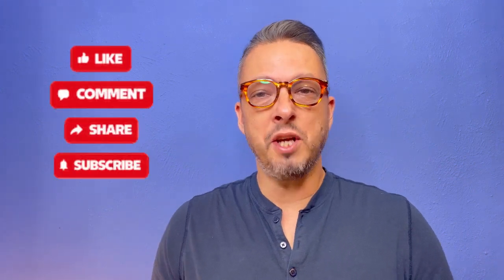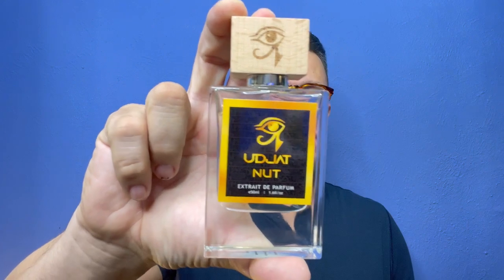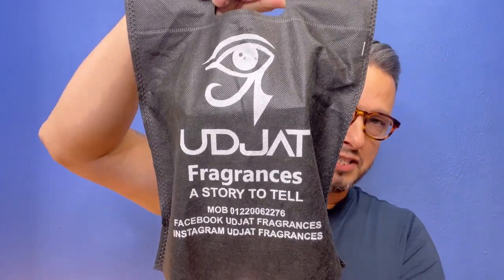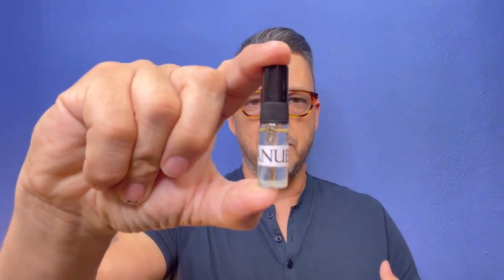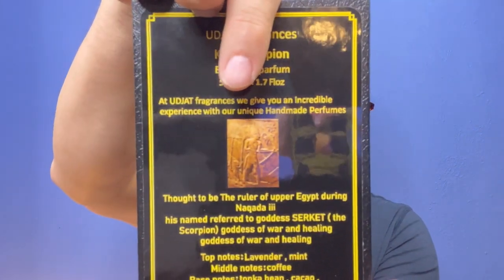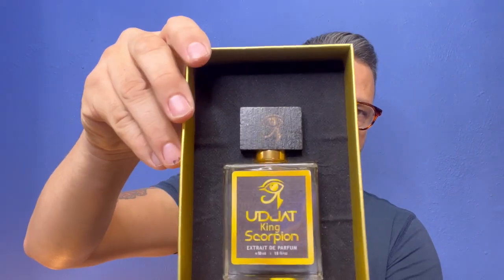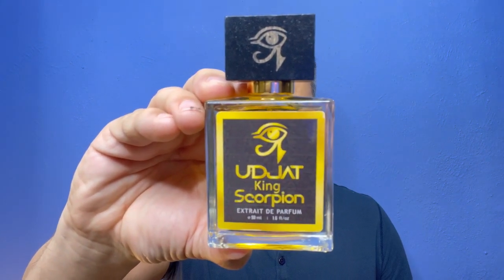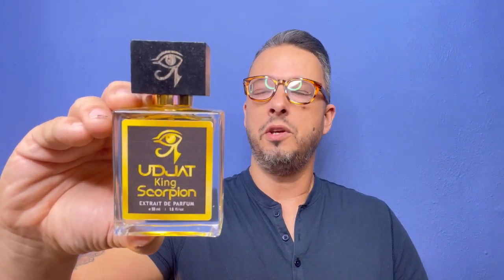King Scorpion X Udjat Fragrance Review 💥 Warm, Cozy, Intoxicating Vanilla Fragrance 🔥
SEXIEST Middle Eastern Vanilla FRAGRANCE FOR MEN - King Scorpion X Udjat Fragrance's Review

In Today's Video We Will Be Talking About A Delicious Vanilla Fall Fragrance Straight From Egypt & The Middle East Called Udjat Fragrances King Scorpion 🦂🔥!

SCOTT10

Redolessence, Demi Rawling, Chaos Fragrance, Max Forti, Smell great for less, Tag Video, Alternatives For Aventus, Compliments, Compliment Beast, SOTD, Scent Of The Day,